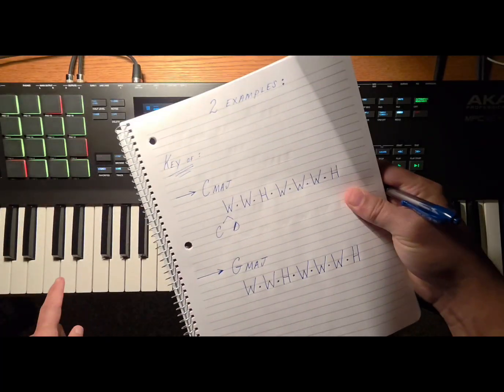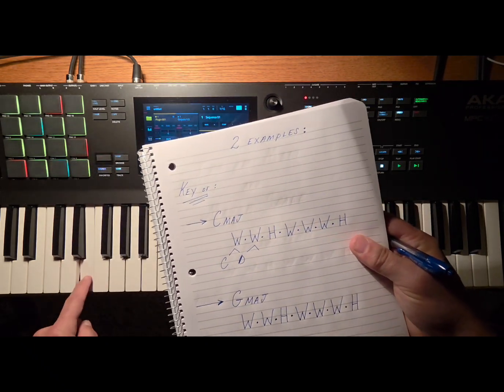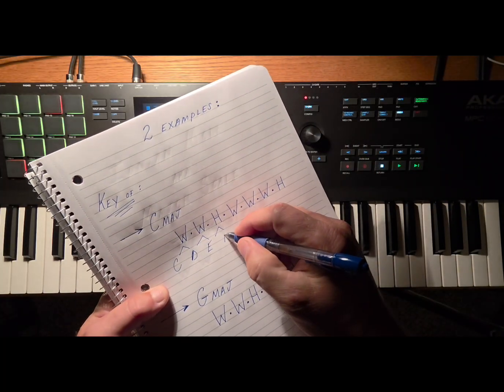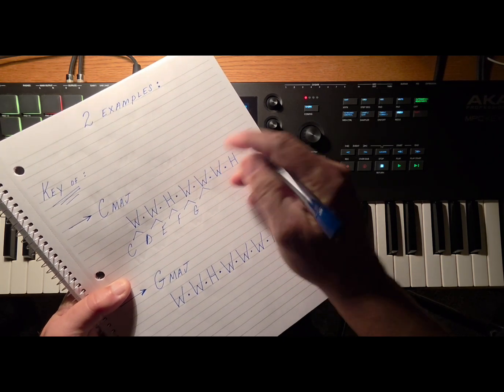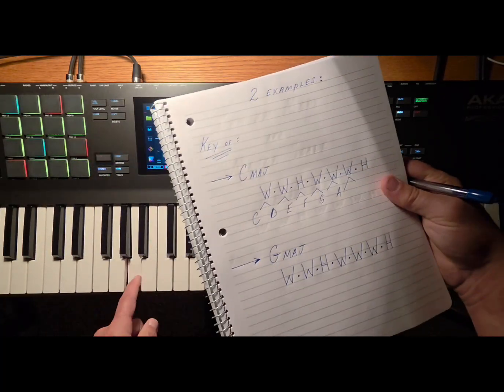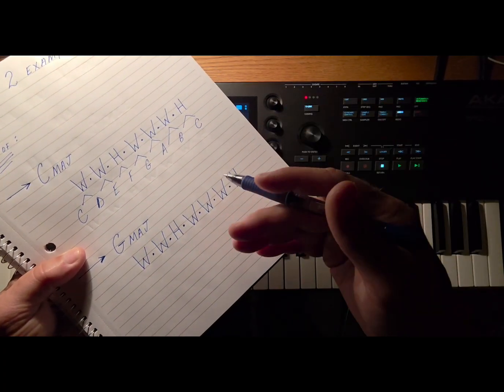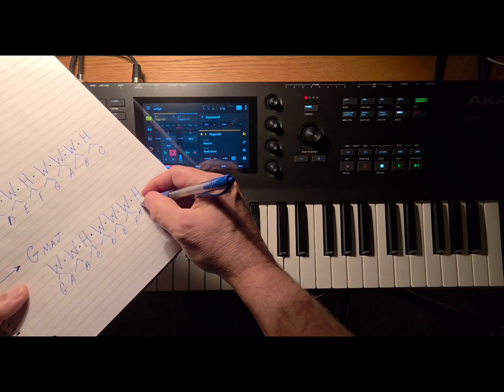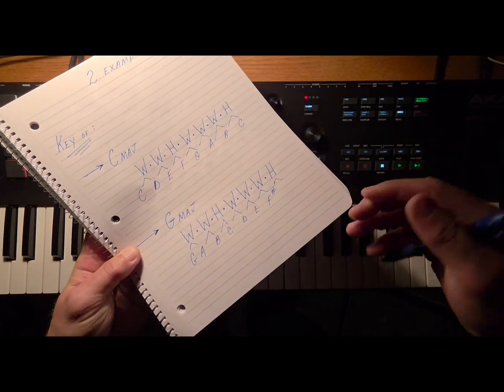Musical Modes-Part 3 : ionian mode/Major Scale (Pattern)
Here - we look at the: ionian mode/Major Scale - and - we learn the Pattern/Equation to build both a C Major Scale and a G Major Scale